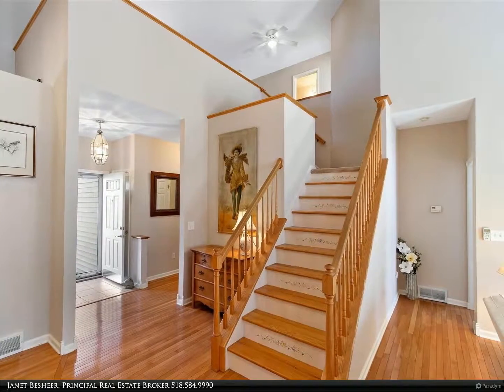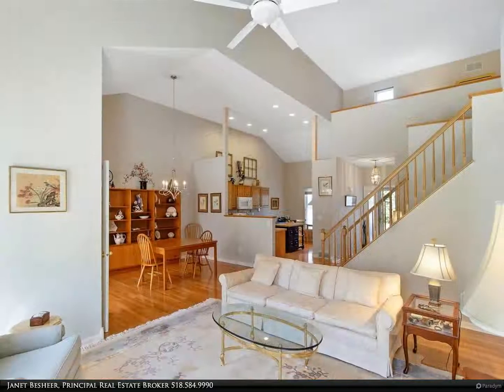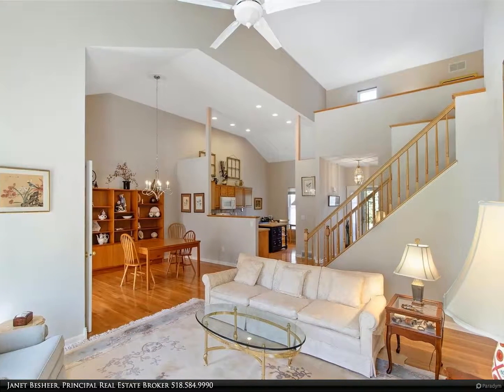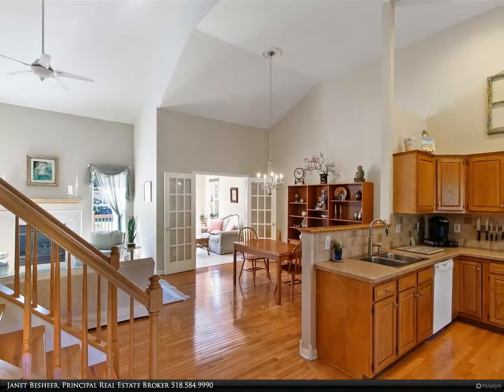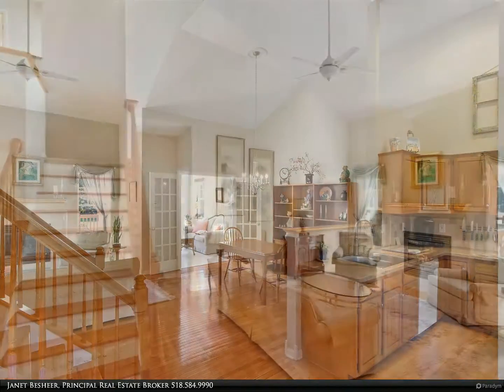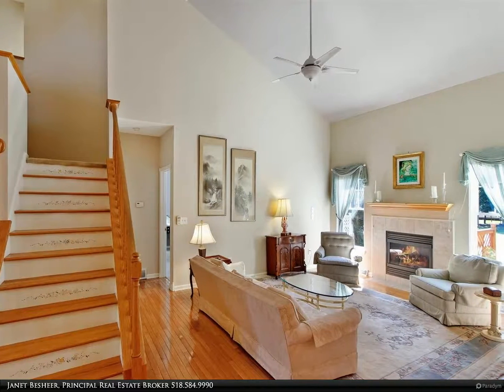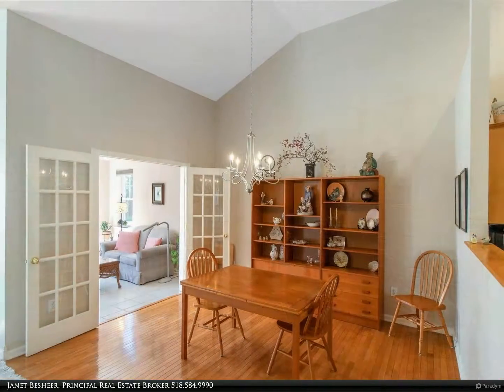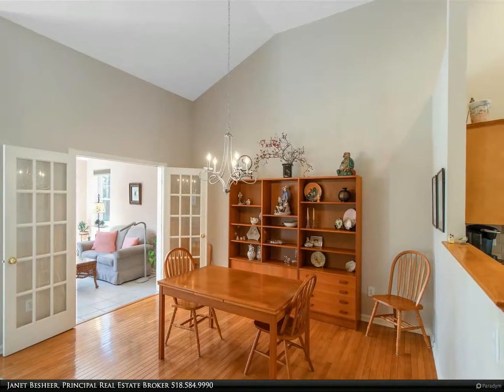Equitas Realty - 13 KERRY CT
Please enjoy this property video created by Equitas Realty

Golf course living at The Greens! This spacious, sunny townhouse offers gleaming hardwood floors, first floor master suite, tiled sun room & finished basement! Located overlooking McGregor's second fairway & on 'no through traffic' Kerry Court, this home offers privacy & expansive golf course views. The kitchen has expanded counter space & cabinets & tiled back splash. The living room boasts a gas fireplace & vaulted ceilings. The master suite has a large walk-in closet, double sinks & tiled floor. Two additional bedrooms up w/a large, loft office area. There are ceiling fans throughout. The basement is finished w/daylight windows for natural light. Outside is a roomy deck overlooking the fairway. This home offers plenty of living & storage space in a very desirable location close to all.

2 full bath, 1 half bath

Janet Besheer, Principal Real Estate Broker
Equitas Realty